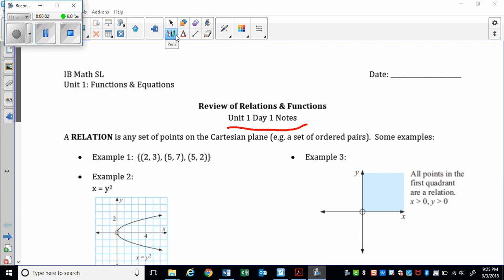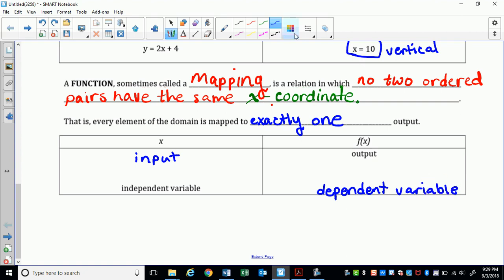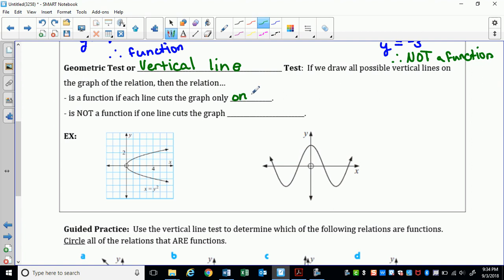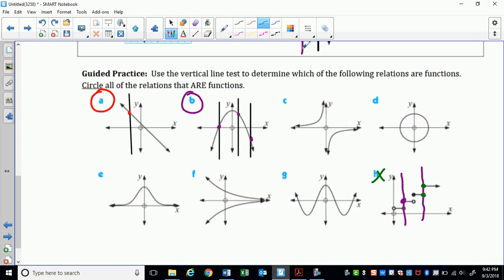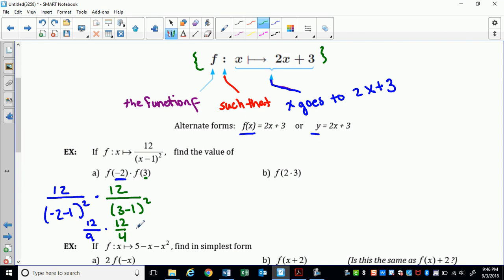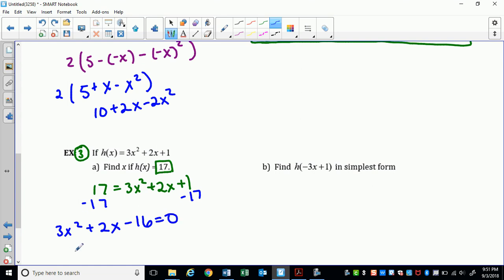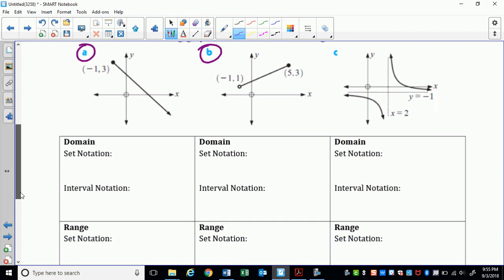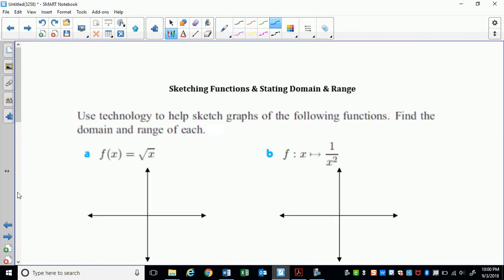SLU1D1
Functions
IBSL1
U1D1